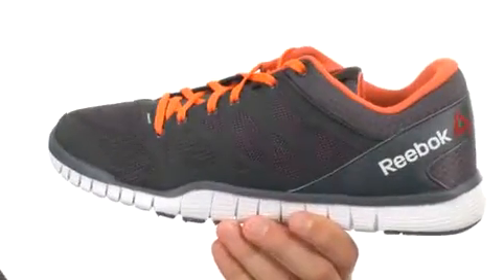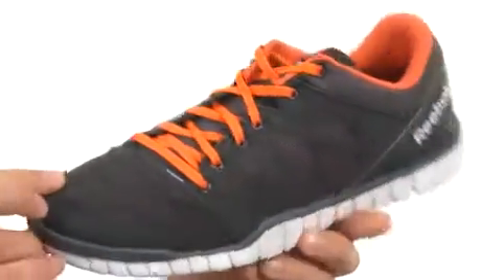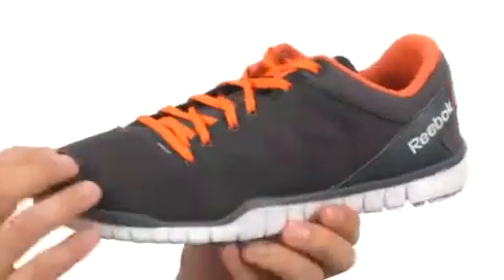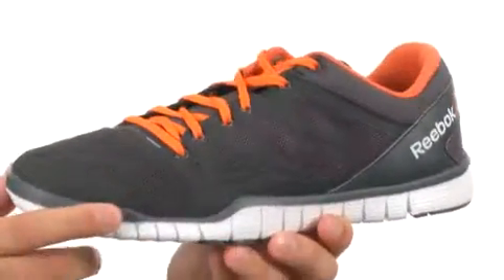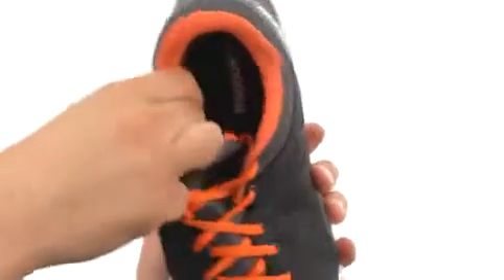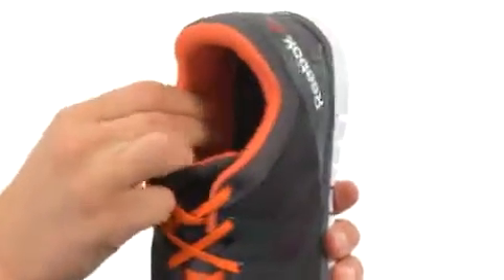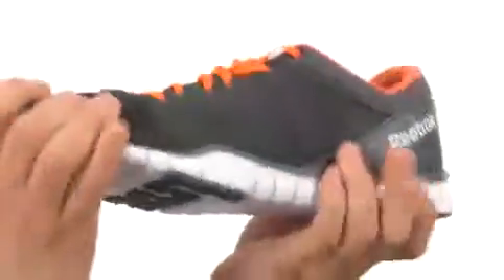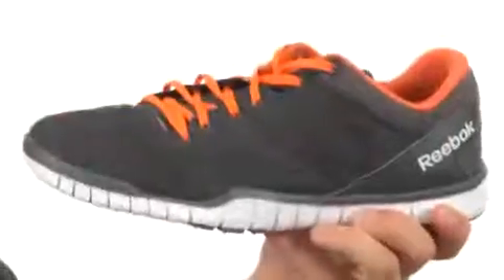Reebok ZQuick TR 3 0 Sneaker Shoes